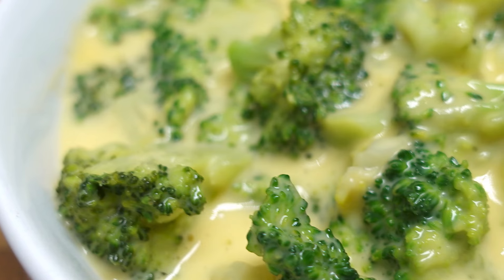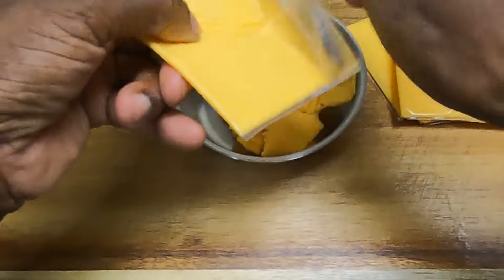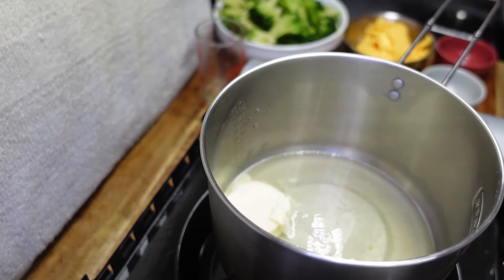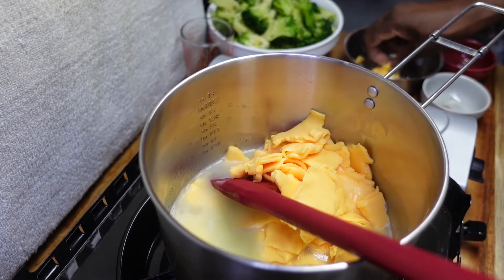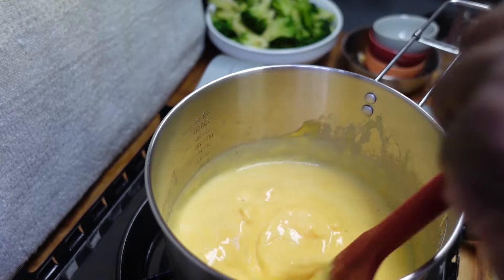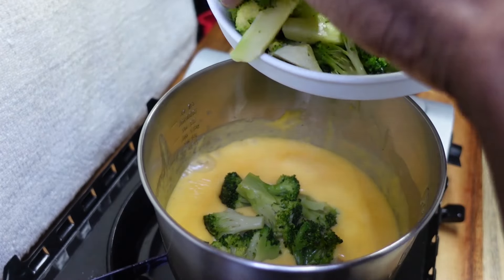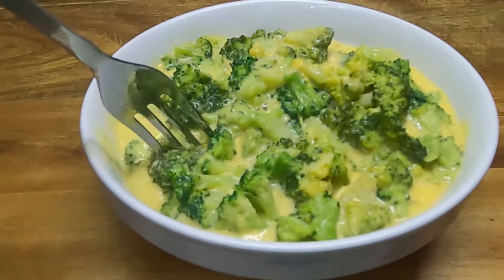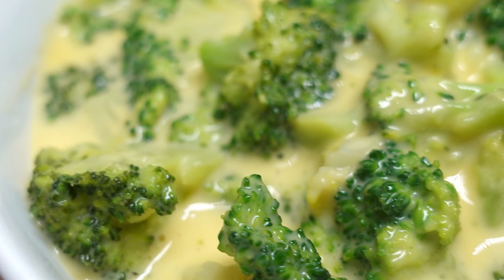Easy Broccoli and Cheese!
Easy Broccoli and Cheese! If you're looking for a delicious and easy recipe to satisfy your kids' cravings for comfort food, look no further than my kid-friendly broccoli and cheese made with Velveeta!

In this recipe,  broccoli florets are coated in a creamy and cheesy sauce that's made using the iconic Velveeta cheese. It's a perfect side dish for any weeknight dinner or even as a snack.

The best part? It's incredibly easy to make, so you'll have a wholesome and delicious meal on the table in no time.

Your kids are sure to love the delicious combination of cheesy goodness and nutritious broccoli. So, get ready to add this recipe to your list of family favorites!

►RECIPE
Easy Broccoli and Cheese Recipe